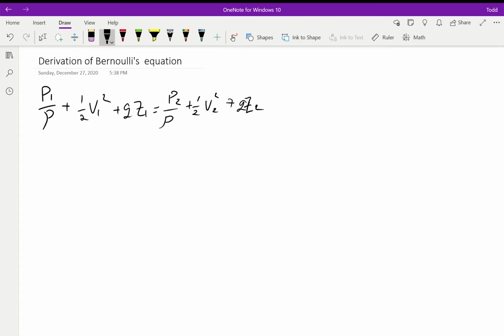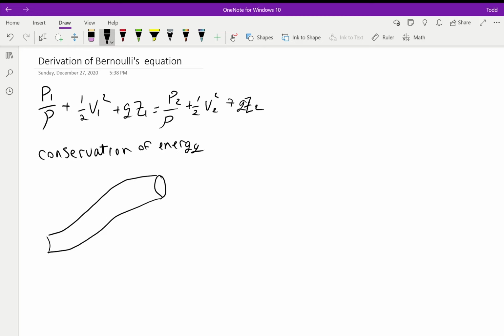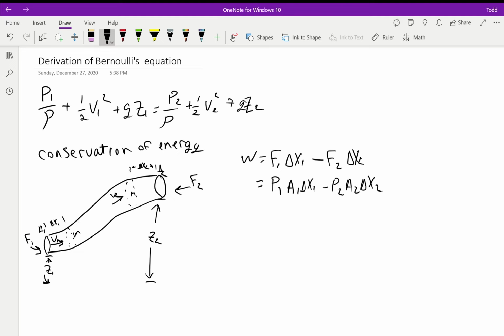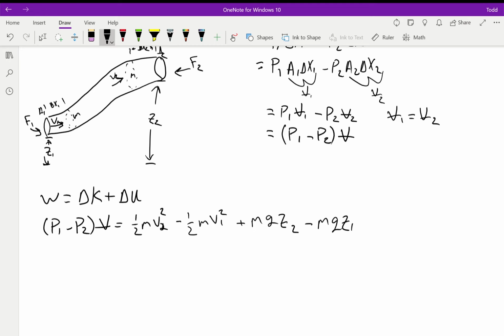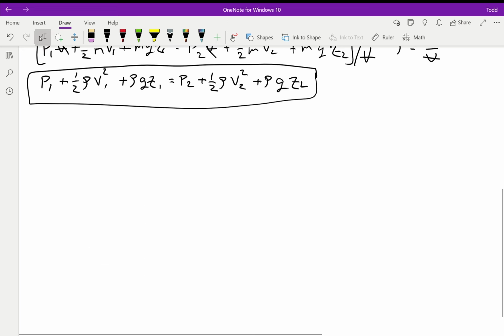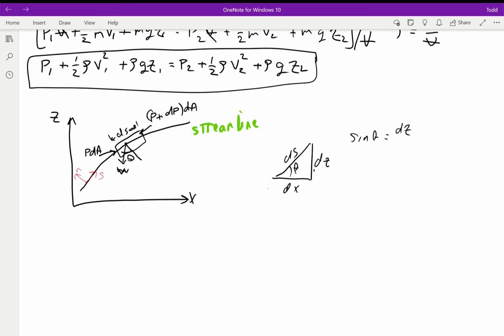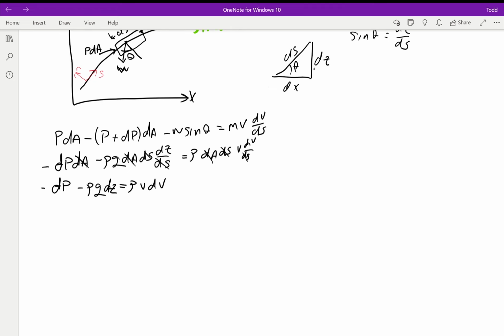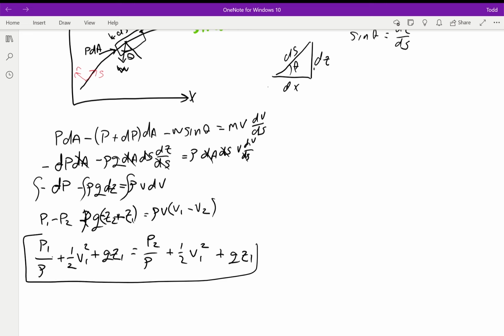deriving Bernoulli's equation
Going over two methods of deriving the Bernoulli's equation